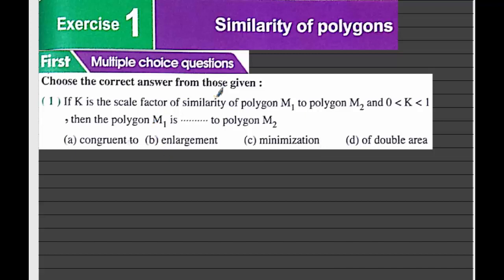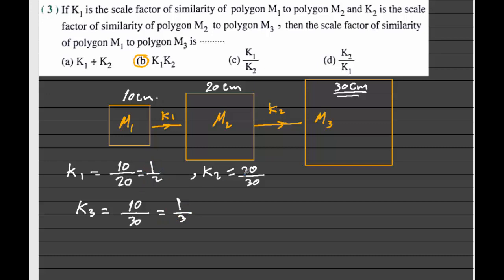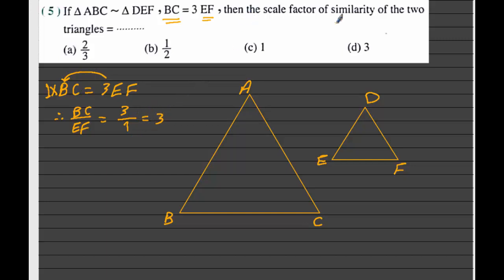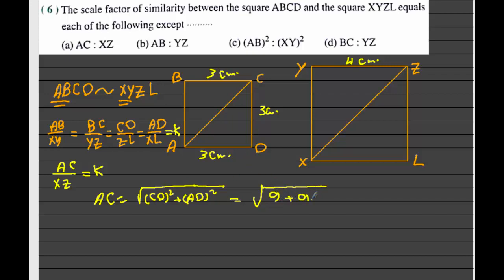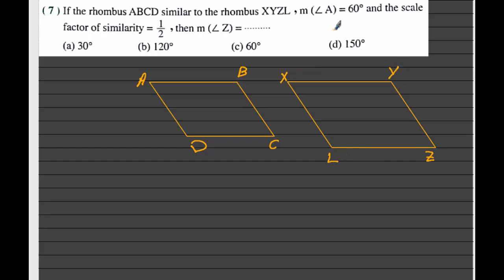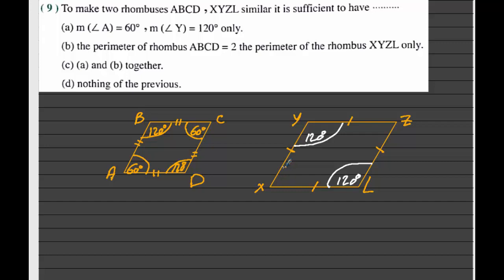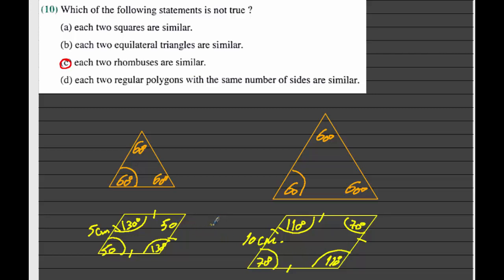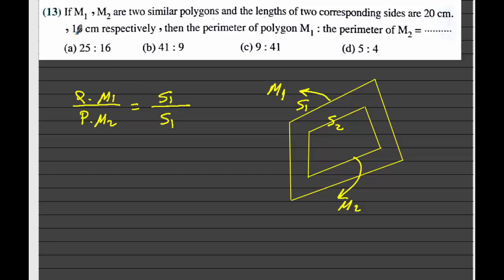Sec 1-Geometry- Similarity of Polygons- 13 Questions multiple choices Part (2)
In this video you learn how to solve some multiple choices questions on the similarity of polygons

When the polygons having the same shape and different in lengths of
sides, then they are called similar polygons

Definition
Two polygons, having the same number of sides, are said to be similar if their corresponding angles are congruent and the lengths of their corresponding sides are proportional.
Playlist - Maths| Algebra Sec.1 First term